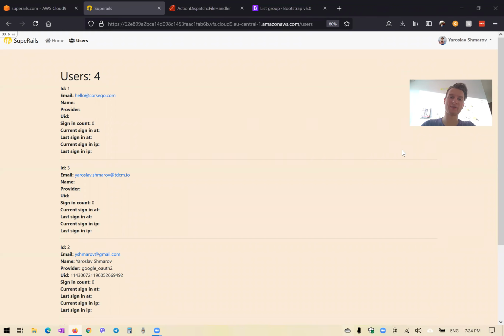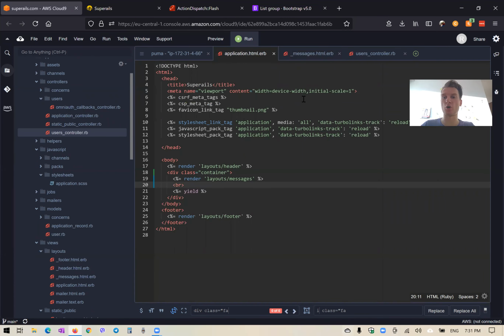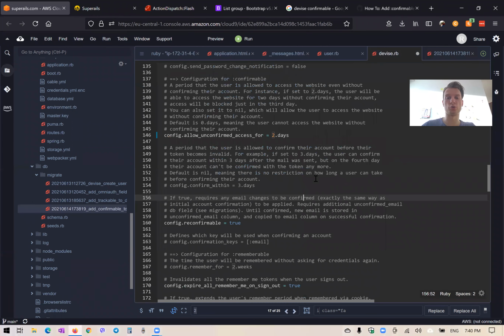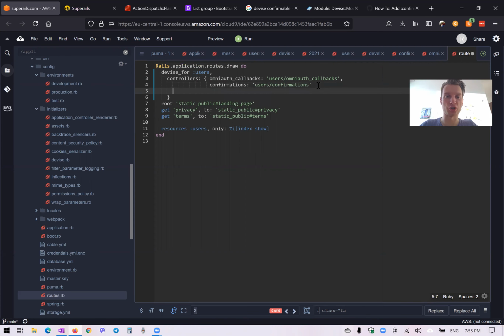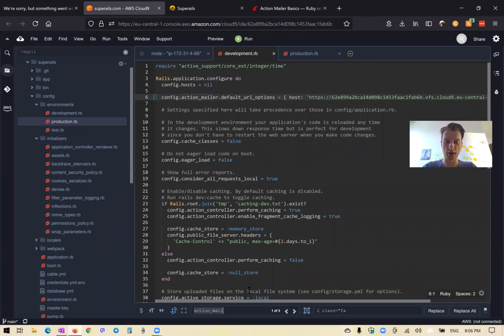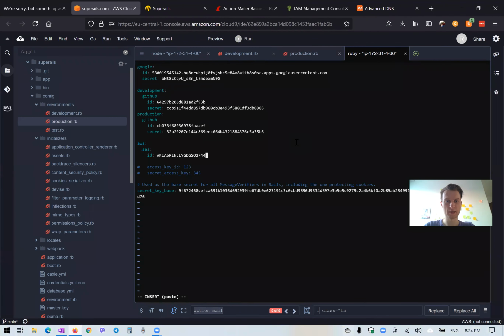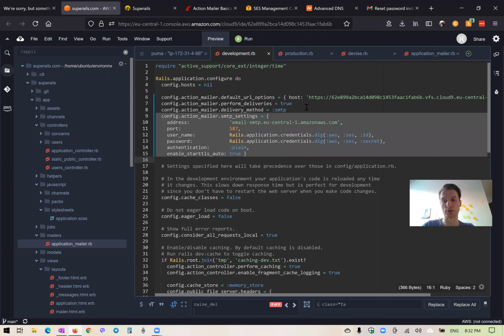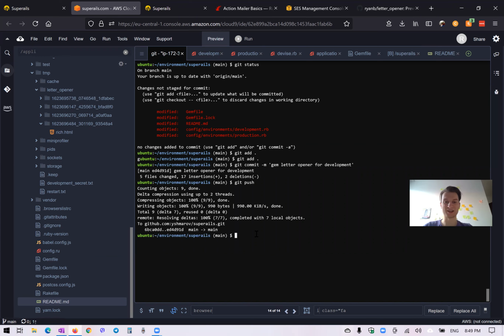Code Along Video Subscription App #3: Notifications, Devise Confirmable, AWS SES, LetterOpener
In this Code-Along video series we'll be building a new home for all the videos - SupeRails.com.

0:00 Intro
0:26 styling for notifications
10:20 devise confirmable
17:40 confirm account from console
18:52 auto sign in after confirmation
21:50 autoconfirm omniauth email
24:30 Sending Emails in development and production
29:35 Amazon SES + your domapn (namecheap)
33:33 Get Amazon SES API keys
39:08 Amazon SES email address not verified
41:09 default outbound email addresses
43:22 gem letter opener
48:38 I AM TIRED